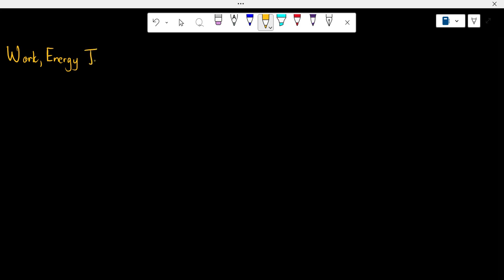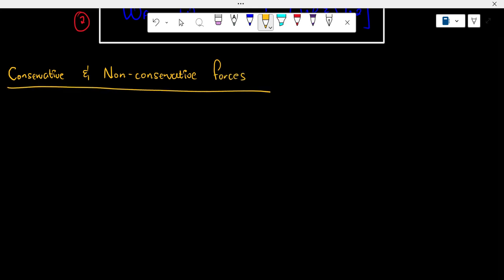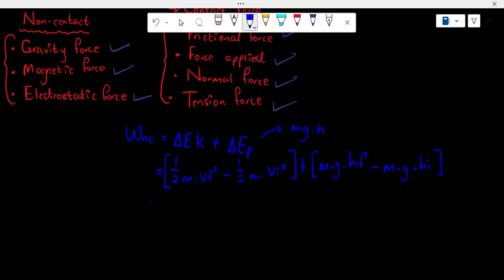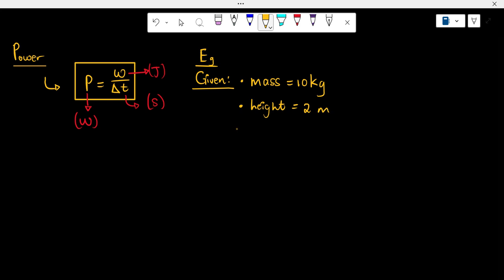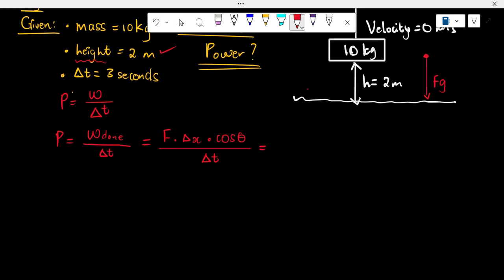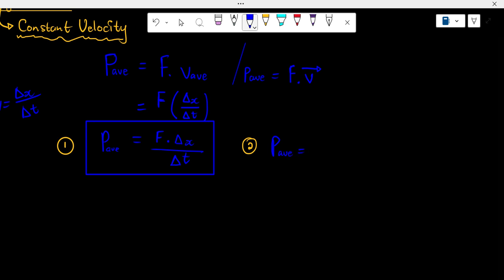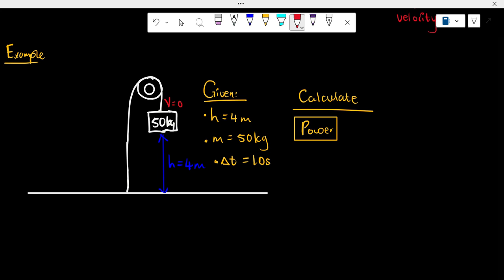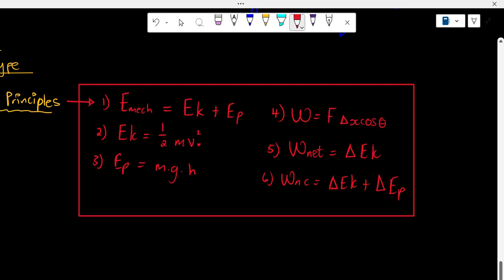Work, Energy and Power (Going Granular)